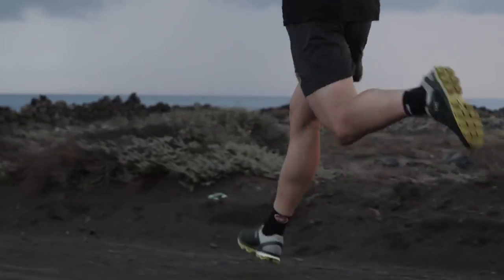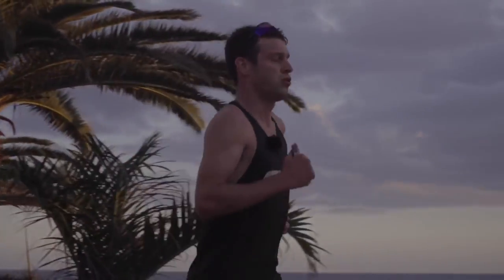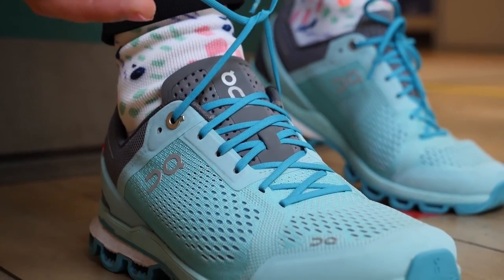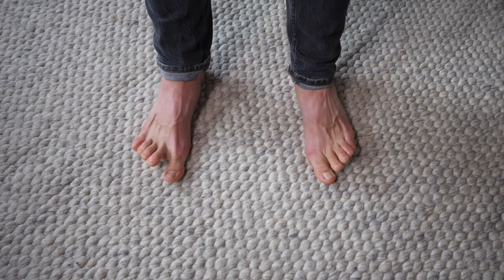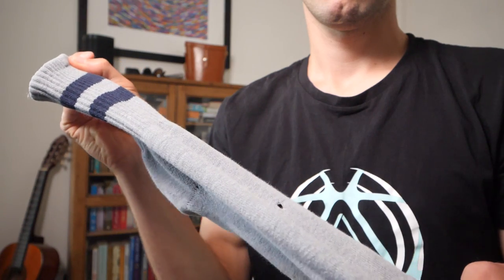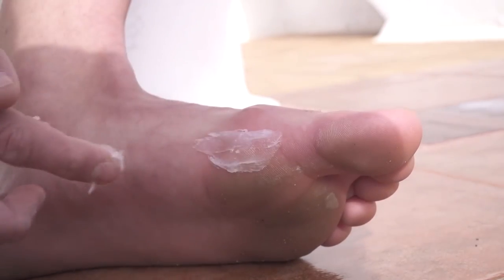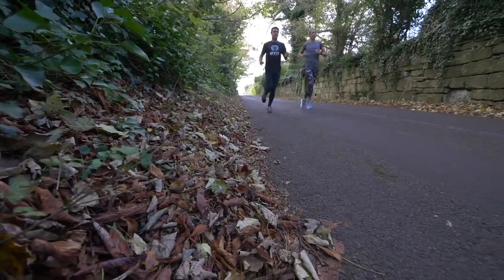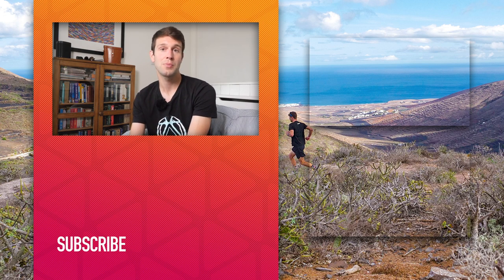How To Care For Your Feet As A Runner | Foot Care For Running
We've all experienced blisters, aching feet, hot spots, & maybe even lost toenails! It's amazing how our running can be seriously halted by a small but painful blister, it can be very frustrating! But there is no need to be stressed, Mark is here with some essential tips to look after your feet!

Isn’t it odd, that we do countless hours of training to help us run faster, but we can be crippled and brought to a halt by pain or discomfort in our feet!

We're sure you’ve all experienced a blister or some sort of foot pain before. It’s amazing how much they can hurt! So today, Mark is here to run us through a number of ways in which you can look after your feet for running.

Ok, injuries aside, what are the common issues we can all experience when it comes to our feet when running?! We've all experienced:
- blisters
- Aching feet
- Swelling feet
- Hot spots
- Cracking
- Peeling
- Itching
- Sore toes
- Even lost toenails

Mark is here with some essential tips to look after your feet!

If you'd like to contribute captions and video info in your language, here's the

📹 Are Cushioned Running Shoes Making You Injured?

ES_Lakeside View - [ocean jams]
ES_Maintaining - Dylan Sitts
ES_This House - Gregory David